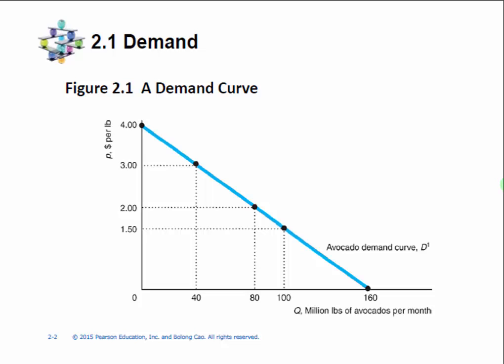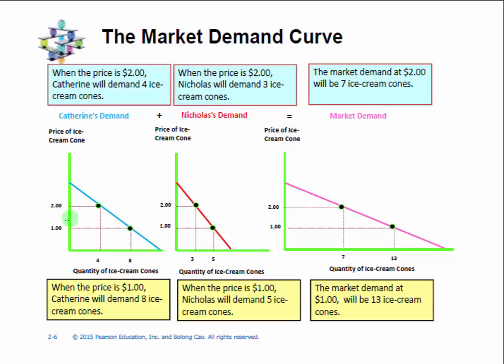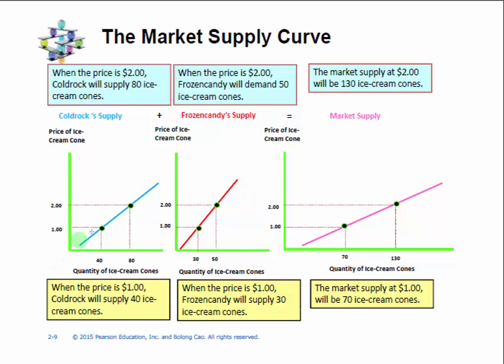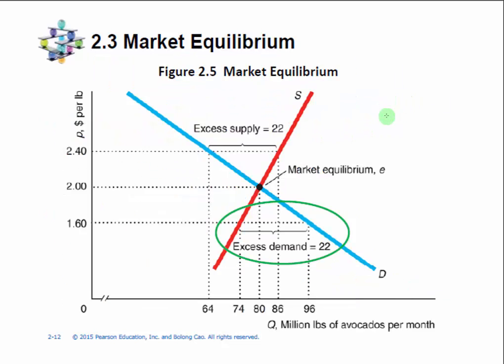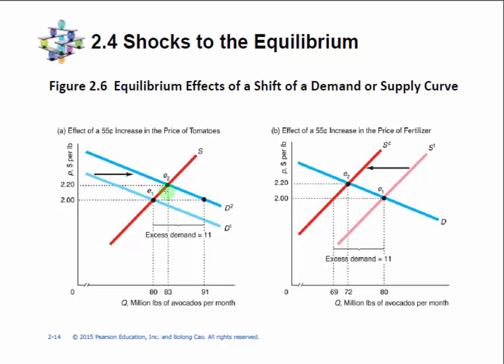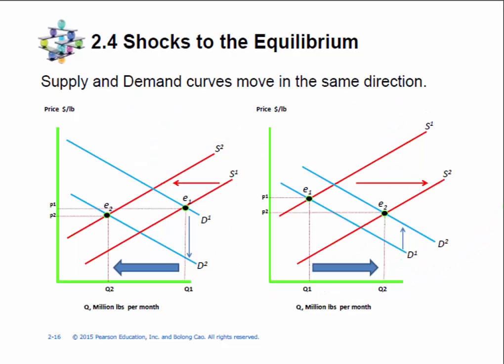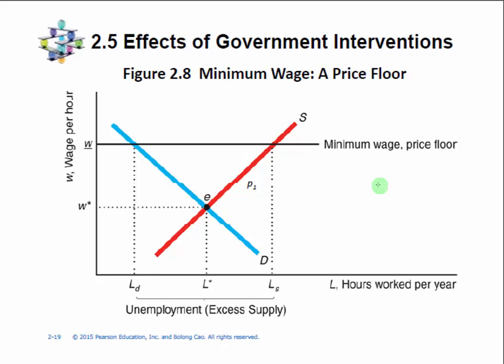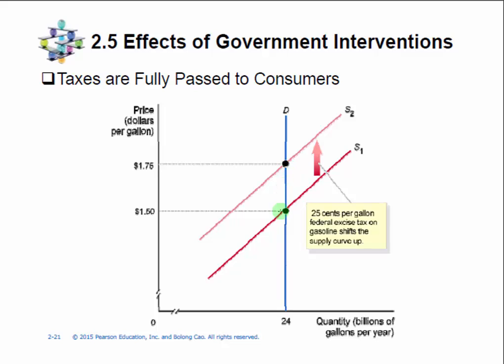Managerial Economics Chapter2 Lecture Video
A review of the supply-and-demand model.